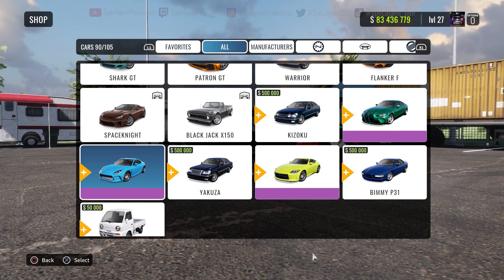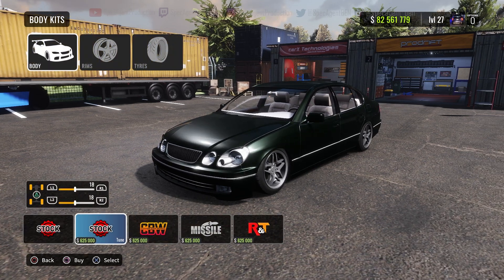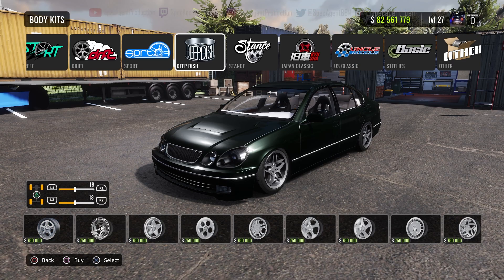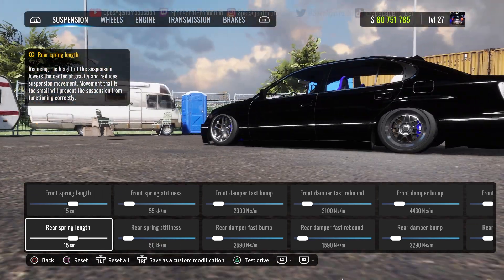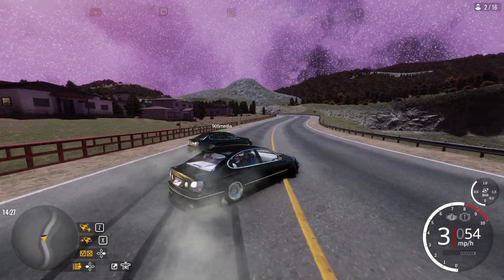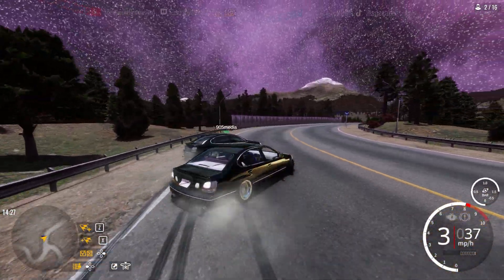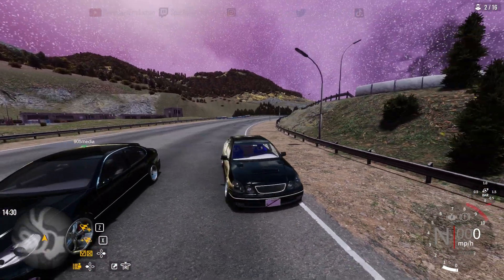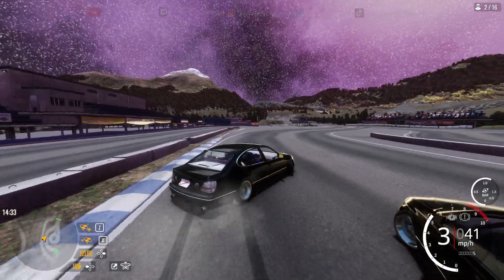CarX Online (PC) | Checking Out Upcoming Update (PTR) - New GS300 w/ 90ADH Drift Base Tune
so we hopped on the PTR a good minute ago, hella late on this upload from like 10+ days ago or so but we got on here for the new upcoming update coming to CarX soon. we checked out the new cars & built one of them to drive/drift. this is all for entertainment purposes, drop a like if you enjoyed & subscribe for more.

0:00 - 3:49 looing at new cars - customization/build
3:49 - 5:02 test & tuning - drift base tune setup
5:02 - 12:22 moments/chill/smooth 90ADH sliding/drifting/tandems/jump drifts

Game Name: CarX Drift Racing Online (PC/Xbox/Playstation)

also left in some dumb/funny moments in this video for our own personal memories

Car: Kizoku (GS300/Aristo)
Specs: 819HP
ADH: 90 adhesion

Wheel Setup: Logitech Driving Force G920 w/ Logitech Driving Force Shifter & 14 Bit PC SIM USB Handbrake

My Current PC Specs:
EVGA GeForce RTX 3090 Ti FTW3 Gaming 24GB

Xbox Live: SpecAgent BEN
PSN: SpecAgent_JDM